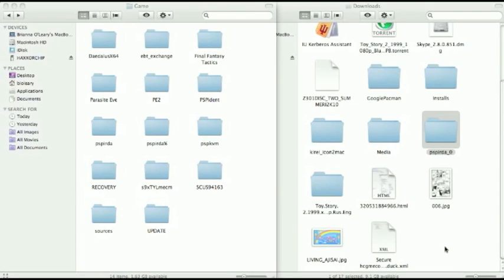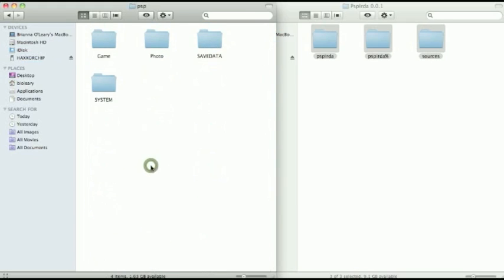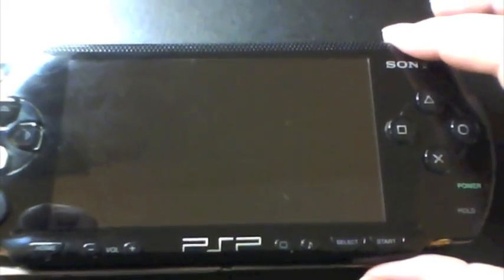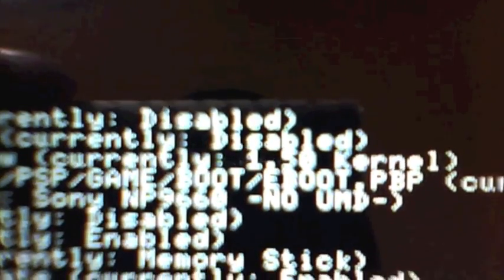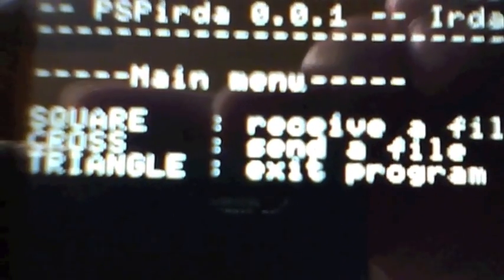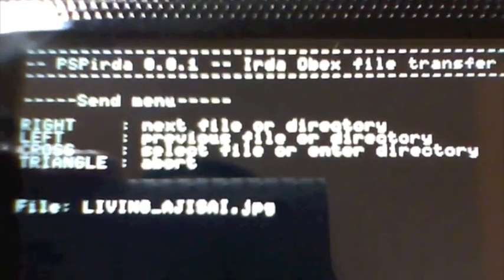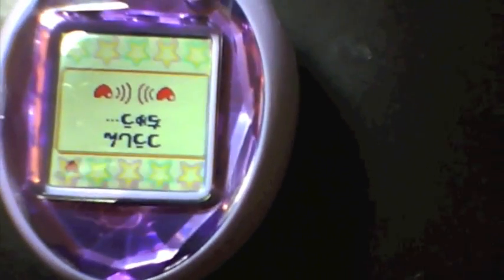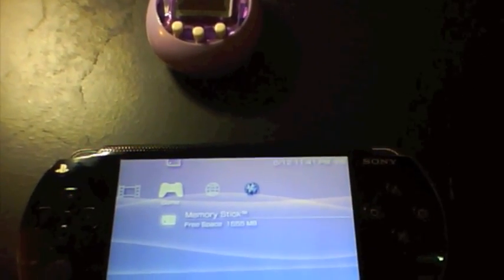PSP Tamagotchi ID File Transfer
UPDATE: This video is several years old. I have not kept up on the newest PSP custom firmwares since I created this video. At one point, this method quit working for the later firmwares. There are many IR cellphones on ebay that are a much easier option than this.

Make sure to watch in high quality so you can see the text better.

This shows how to get your PSP phat to transfer the downloadable and custom files available for the Tamagotchi ID.